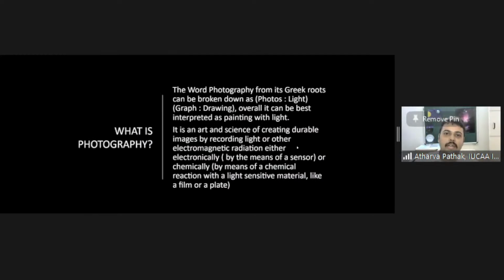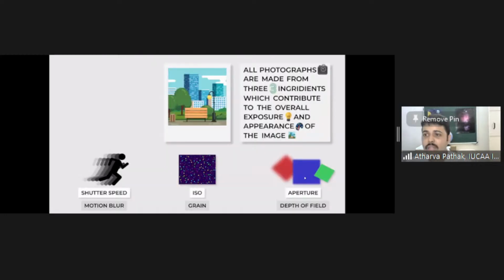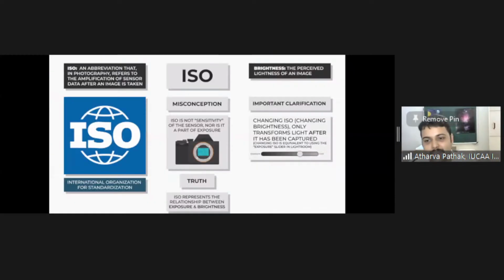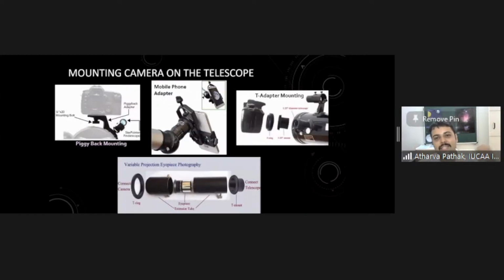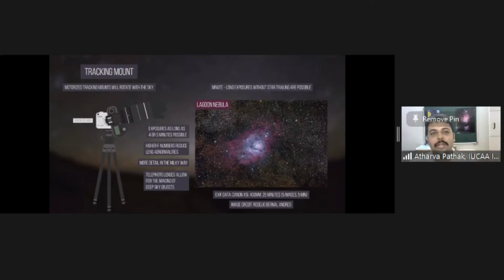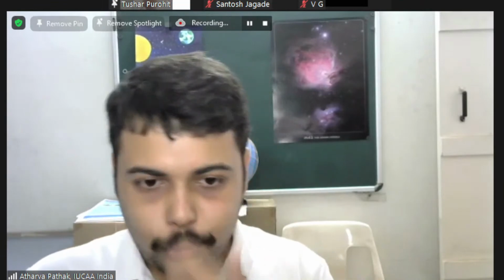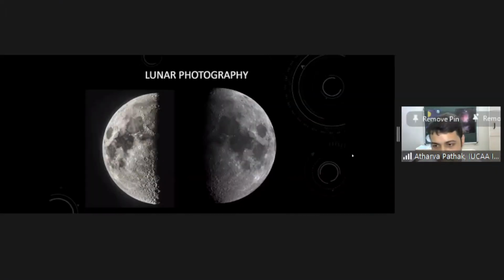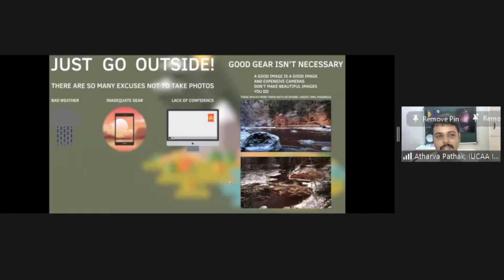ISSAA & RCAA 2022: Optical Telescopes-II by Samir D*, Jameer M and Atharva P